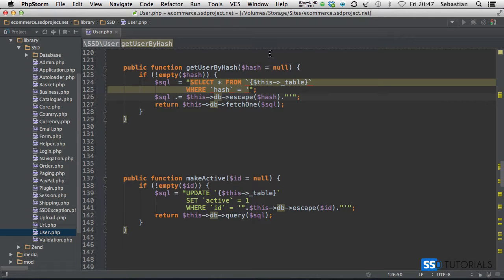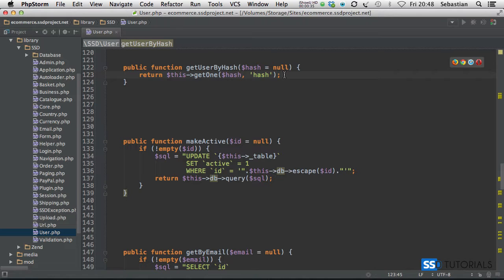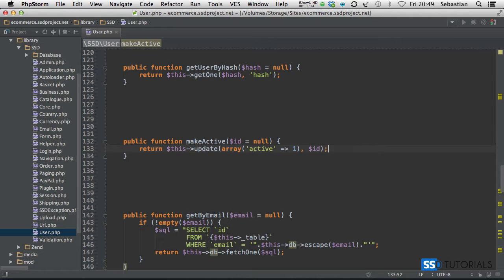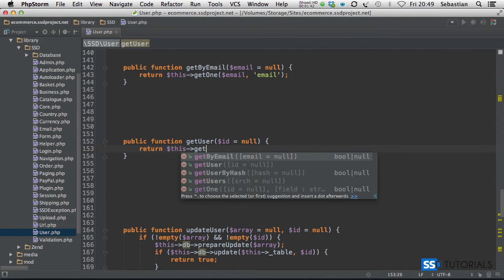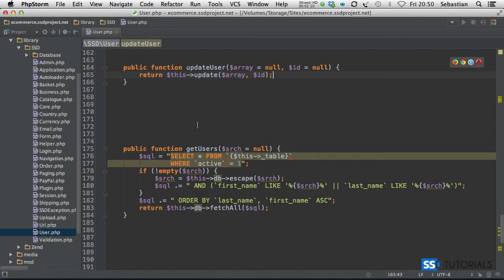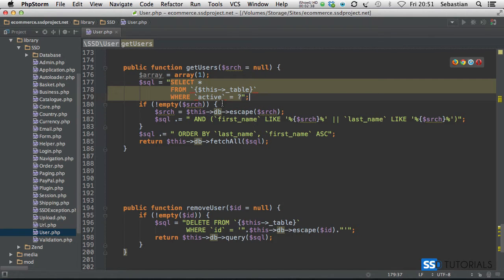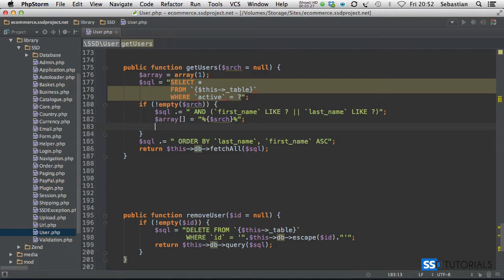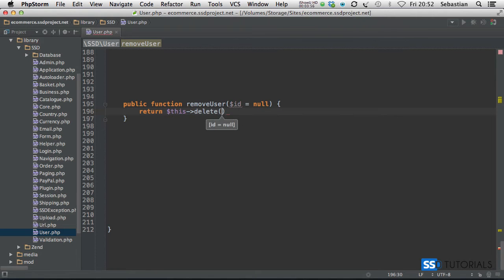06-14: E-commerce application with PHP, MySQL, Ajax and PayPal (Season 4)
Get and remove user